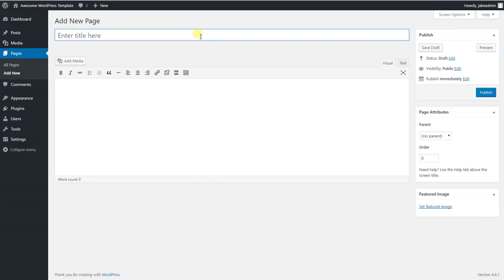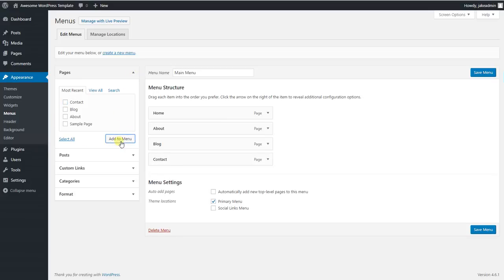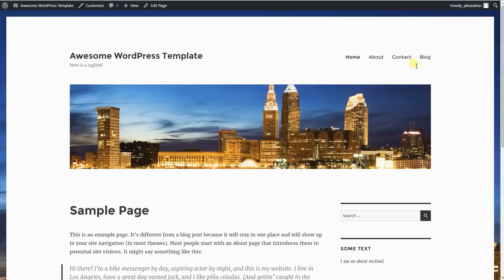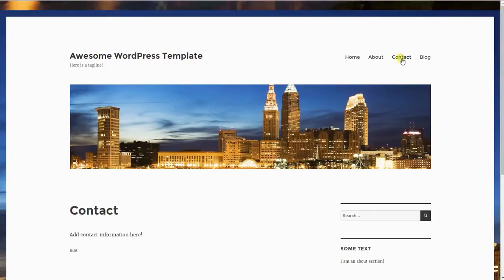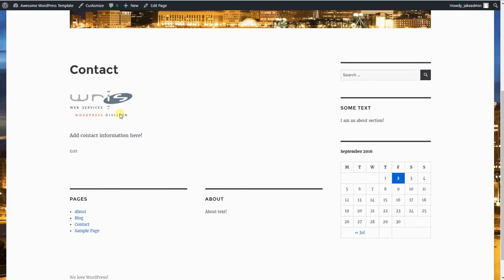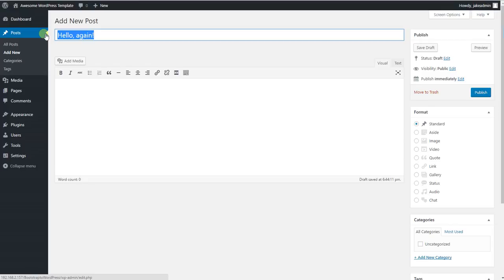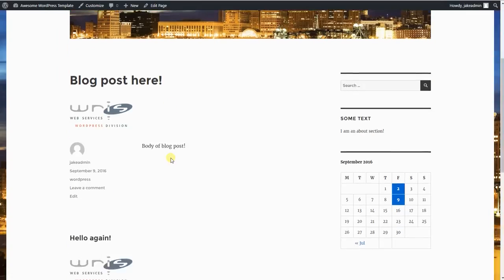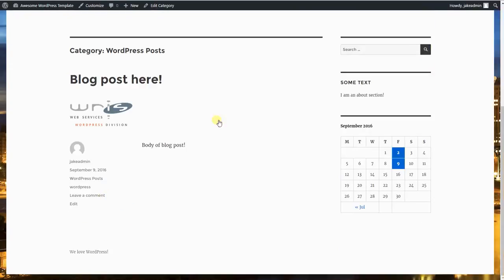WordPress Tutorial - Posts & Pages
Hey everyone! In this video, we are looking at how to create and edit WordPress posts and pages.